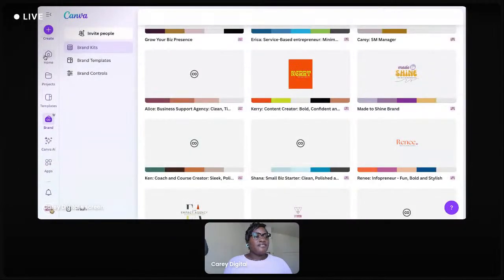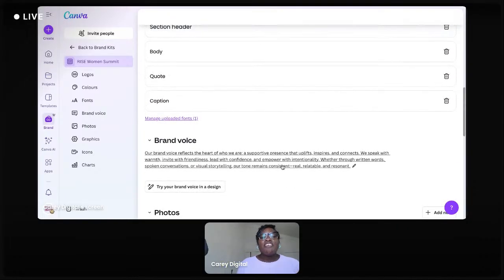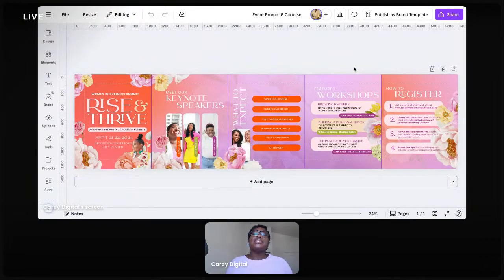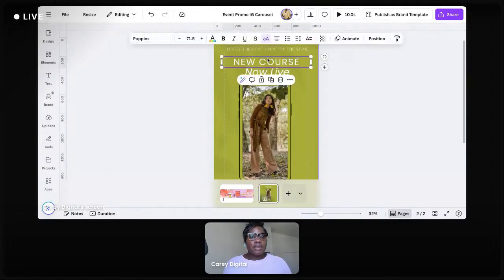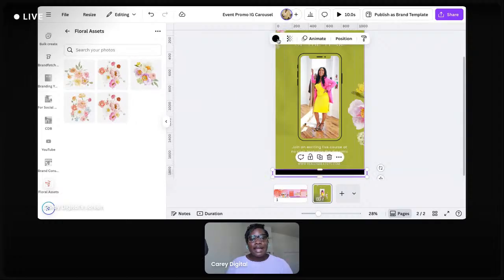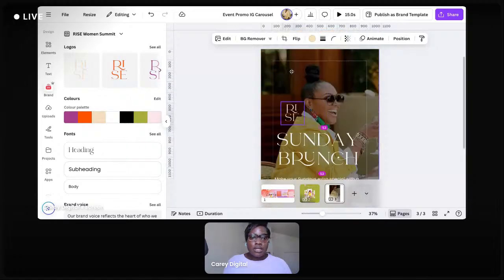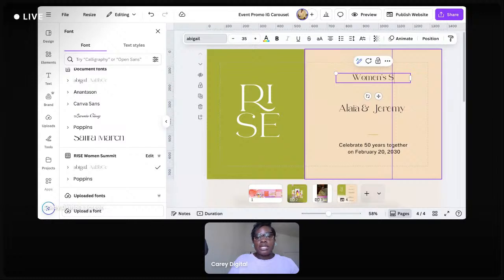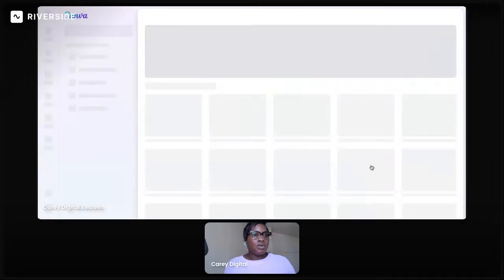Use Canva Visual Suite 2.0 to Create ALL Your Content and Brand Designs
Are You Making This BIG Branding Mistake? | Fix It Fast with Canva Brand Hub

Please refer to the time stamps while viewing for your convenience.

00:00 Inconsistent Branding Across Platforms
02:57 Utilising Canva's Brand Hub
06:09 Setting Up Your Brand Kit
09:12 The Importance of Brand Voice
12:05 Creating Cohesive Visuals with Canva
14:51 Exploring Canva's Visual Suite 2.0
17:59 Designing Multiple Formats in One Document
20:58 Using Templates for Consistency
24:09 Finalising Your Designs
26:54 Publishing and Sharing Your Brand Templates

What does it take to build a brand that people recognise and trust?  If you're struggling to keep your branding consistent across content, you're not alone and likely making a very common branding mistake.

In this video, I’ll show you how to fix this big branding mistake using Canva Brand Hub. Whether you're asking "What is Brand Hub in Canva?" or wondering "What is Brand Hub in Canva used for?"—you’re in the right place.

We’ll cover:
✔️ What is Canva Brand Hub
✔️ How to use Brand Hub in Canva to maintain consistent branding in minutes
✔️ How to set up your logos, brand colours, fonts, and templates
✔️ How to create a cohesive look across all your content—fast!

Consistent branding in minutes with Canva is not a dream—it’s doable once you know how to do it. So let’s fix this common branding mistake and take your content to the next level!